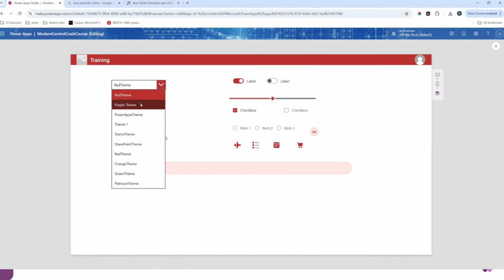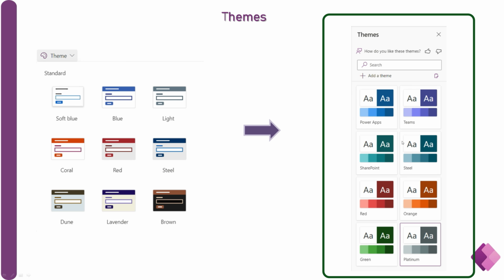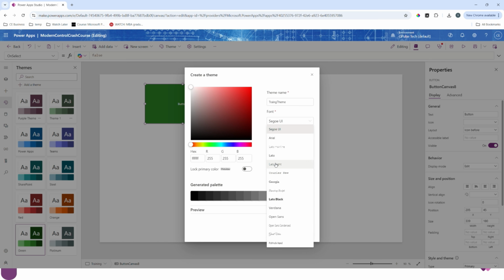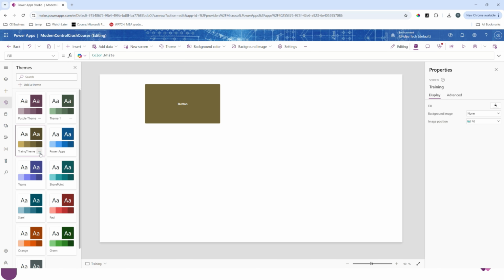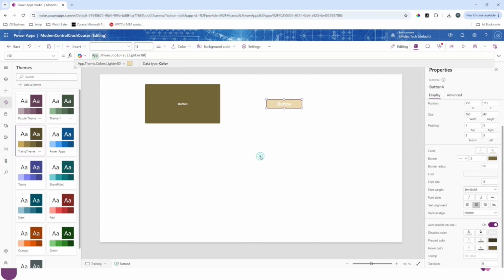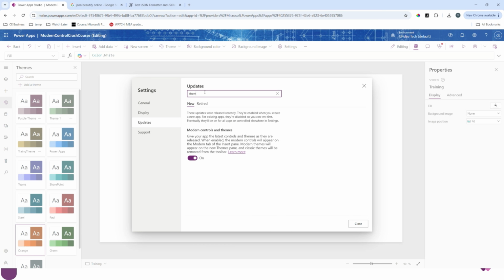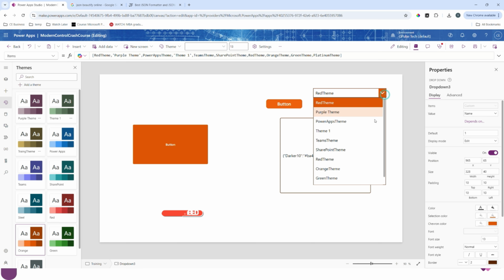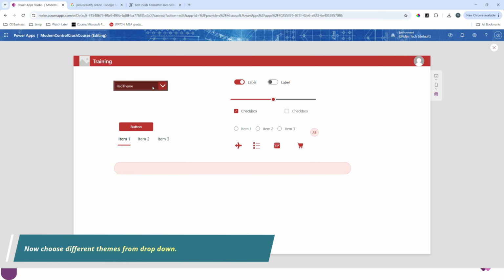Modern Controls in Power Apps | Create Stunning Custom Themes (Step-by-Step)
🚀 Welcome to Part 1 of the Modern Controls in Power Apps Course!
In this video, you’ll learn how to create custom themes in Power Apps using modern controls. Themes help you maintain consistency, improve UI/UX, and speed up app development.

🔑 What you’ll learn in this video:

Introduction to Modern Controls in Power Apps
Step-by-step process to build custom themes
Tips for applying themes across multiple screens
Best practices for styling your apps professionally

💡 This is the first episode in our Power Apps Modern Controls YouTube Series, designed for anyone looking to master Power Apps UI design and boost career opportunities in the Power Platform.

📌 Follow CoyLix for more Power Apps & Power Platform tutorials.

👍 If this helped you, don’t forget to:
✅ Share with fellow Power Apps learners